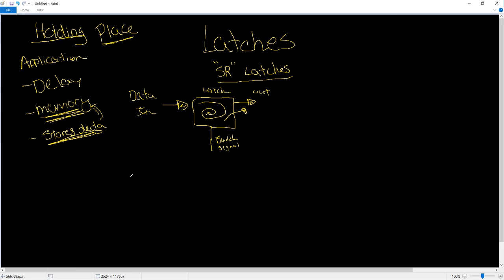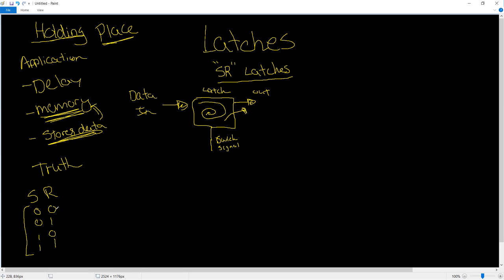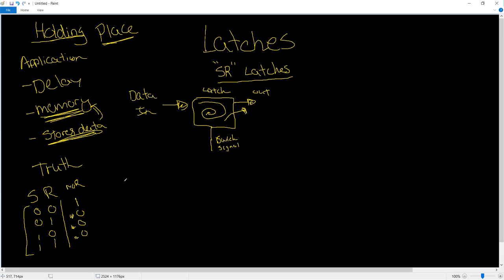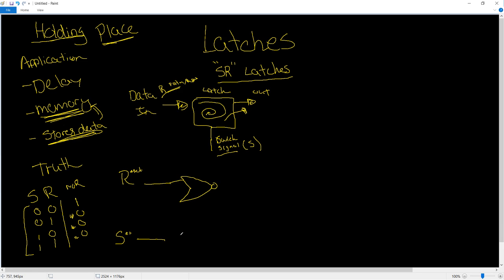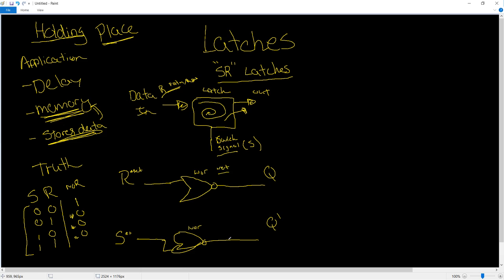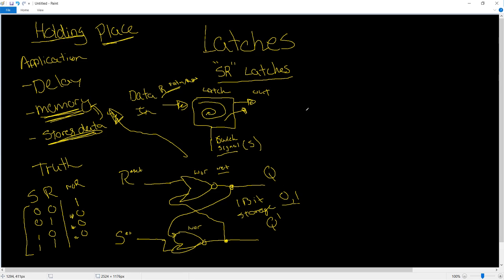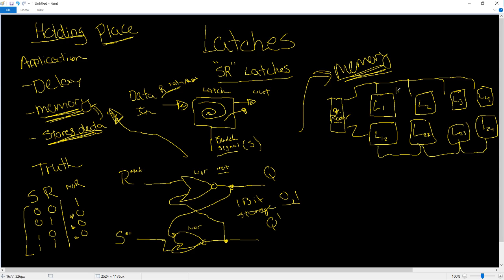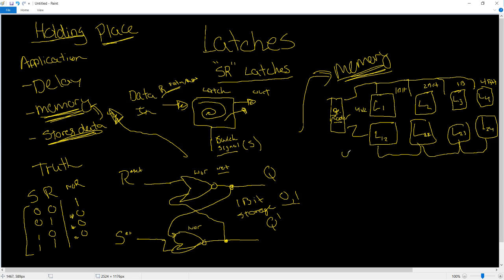Latches (SR)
Quick tutorial about how latches specifically SR latches work.